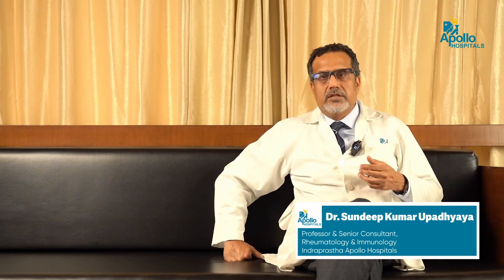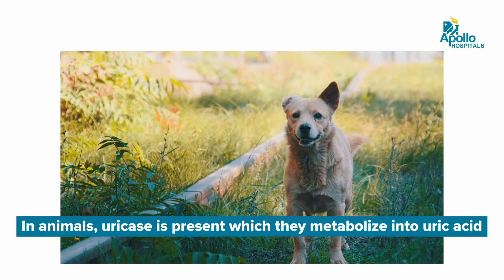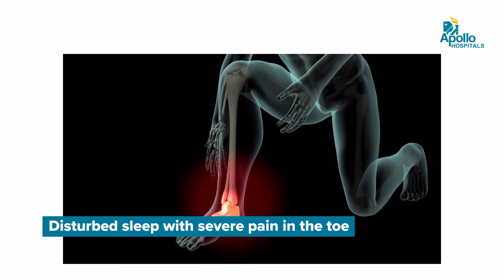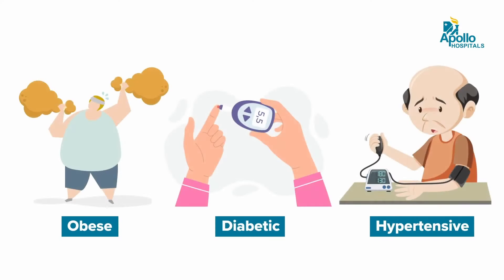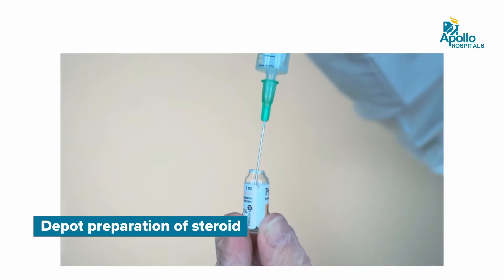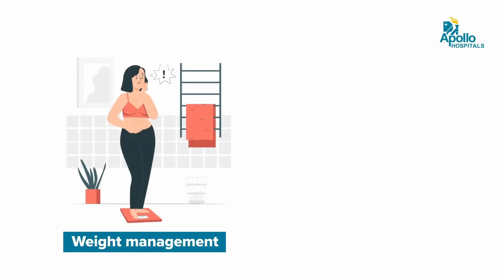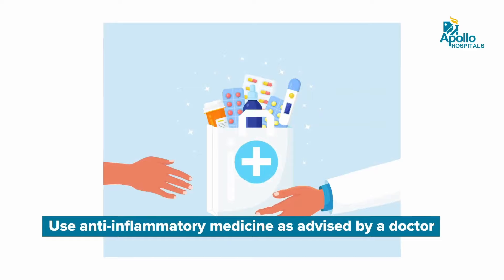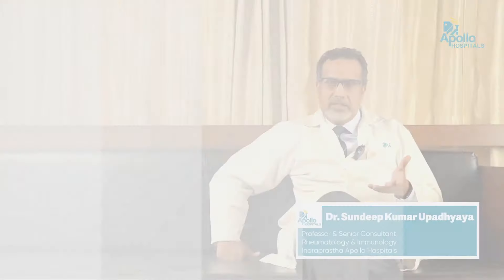Apollo Hospitals | FAQs on Gout | Dr. Sundeep Upadhyaya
Our latest video on "Gout" is by renowned Dr. Sundeep Upadhyaya, professor and senior consultant rheumatologist and immunologist at Indraprastha Apollo Hospital, an expert in the field.

Through this video, he explains the common and complex form of arthritis that can affect anyone. How can one treat the joint inflammation caused by excessive uric acid deposit?

0:00 - Introduction
0:27 - Knowing about Gout
0:41 - Body part affected by Gout
0:59 - Causes of Gout
1:55 - Symptoms of Gout
2:54 - Frequency of Gout attacks
3:30 - Diagnosis of Gout
4:07 - Treatment of Gout
5:22 - Prevention of Gout
6:32 - Consultation with the doctor
7:26 - Outlook for people with Gout
7:55 - Management of acute Gout attack
9:11 - Conclusion